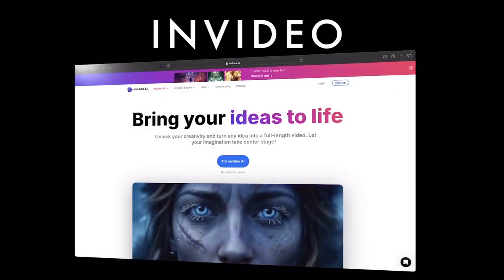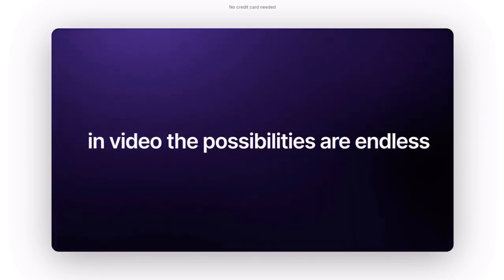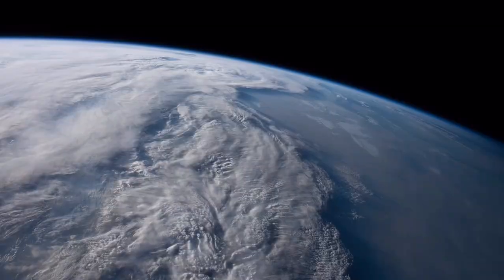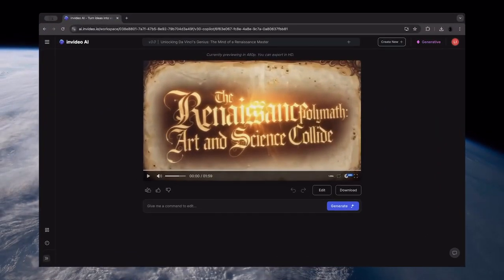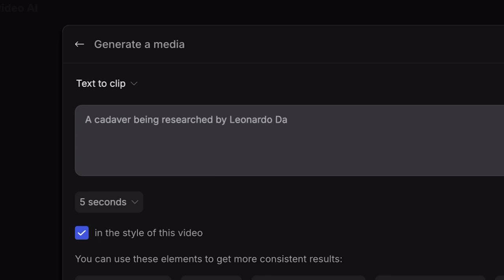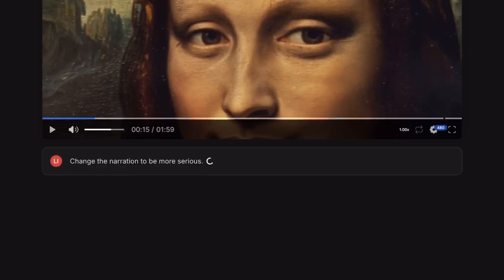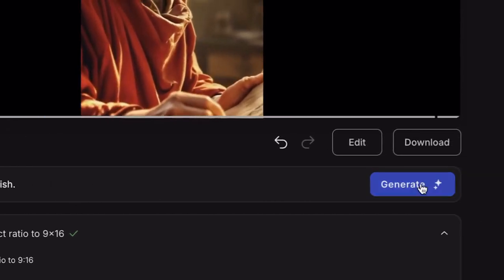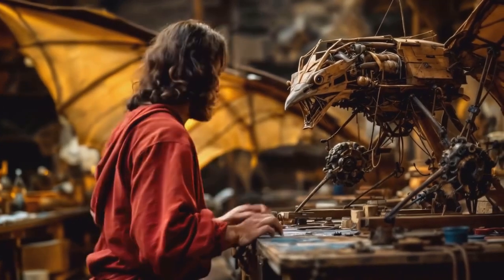Invideo Ai full tutorial || Best AI Video Generator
Invideo AI For Beginners 2025 | EVERYTHING YOU NEED TO KNOW!
In this video I'm doing a full Invideo AI tutorial for beginners, at the moment it's one of the most advanced ai video generators and I'll show you step by step how to use Invideo AI to create faceless ai generated video for Youtube and Tiktok.
 How to Use Invideo AI v3: Best Text To Video Generator 2025
BEST AI Video Generator in 2025: Invideo AI V3 - Generative AI
This AI video generator has gotten a big upgrade! Invideo AI V3 is now able to generate full 20 minute ai generated movies! Ofcourse, I had to try this out..